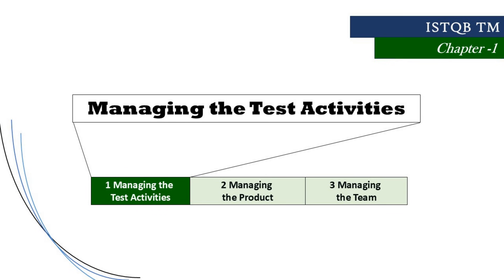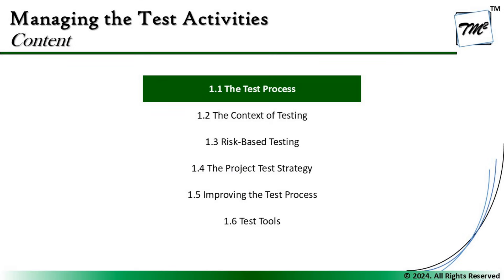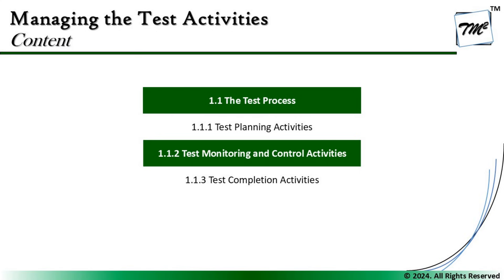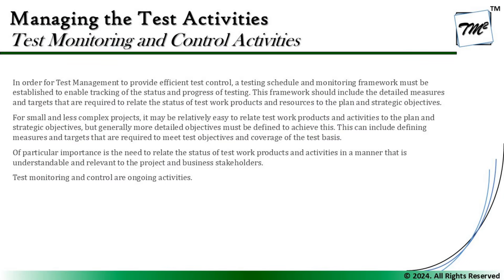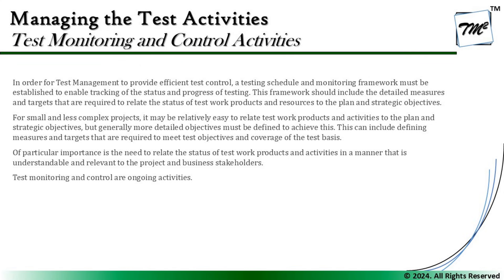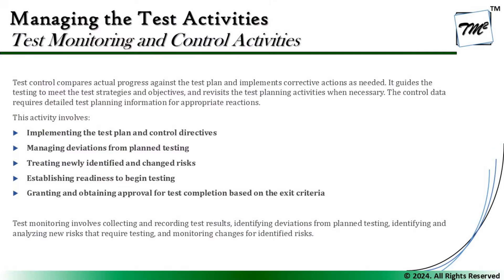ISTQB Test Management v3.0 | Tutorial 03 | Test Monitoring & Control | ISTQB Test Manager 3.0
Hello Friends,

This tutorial will drive individuals about the discussions of Test Monitoring & Control Activities from Chapter 1 of ISTQB Test Management v3.0 preparing you for cracking your exams in the first attempt..

Test Monitoring,
Test Control,
Test Metrics,